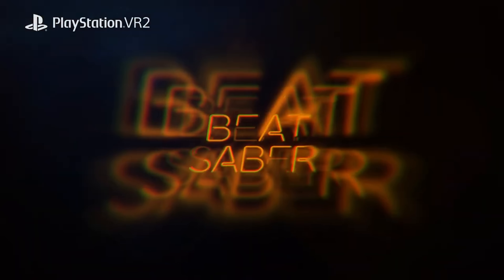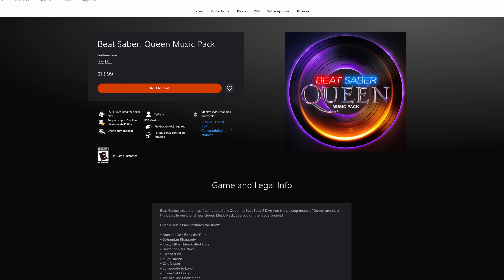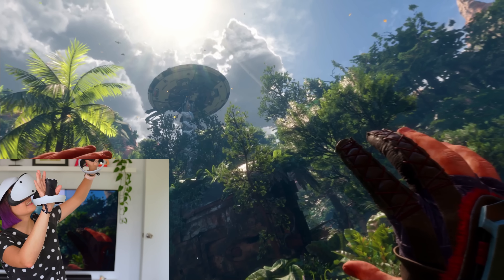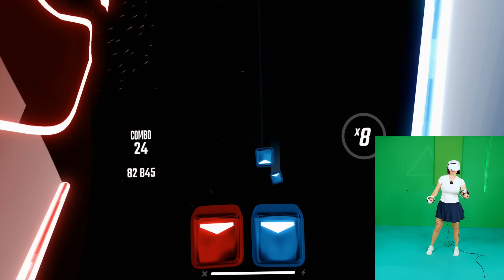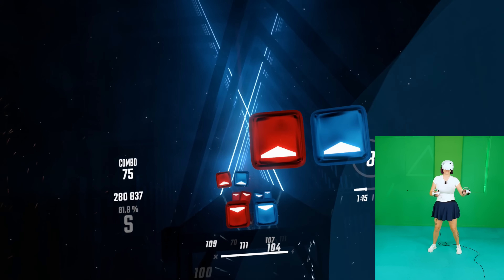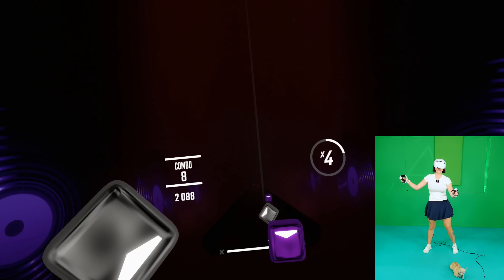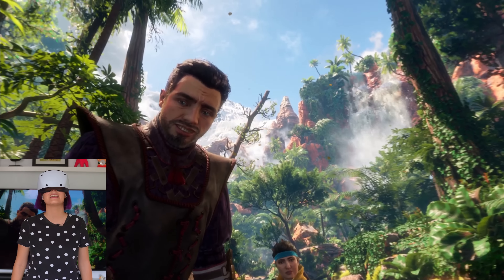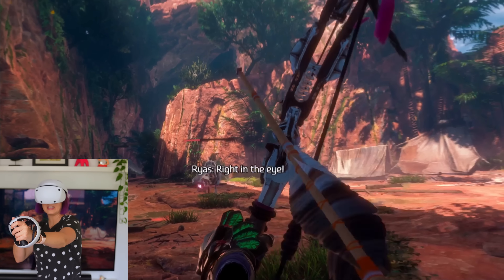I Played Beat Saber on the PSVR2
My thoughts on Beat Saber on the PSVR2, the NEW Queen Music Pack and whether your should buy a PSVR2 or not

(My reccomended VR headset)
💜 Favorite Headstrap
❤️ Favorite Quest Charger
💖 Favorite Grips

All the gear I Use 💜

TIMESTAMPS:
0:00:00 Info
0:01:19 Gameplay
0:05:07 Queen Music Pack
0:06:00 PSVR2 Review

💜 Favorite Headstrap
❤️ Favorite Quest Charger
💖 Favorite Grips